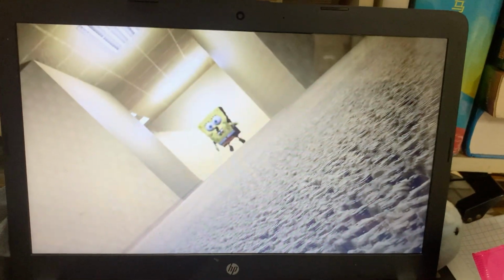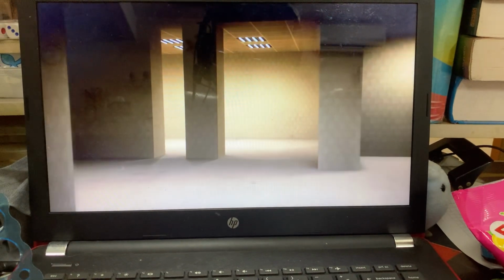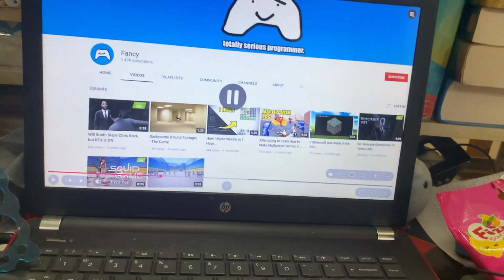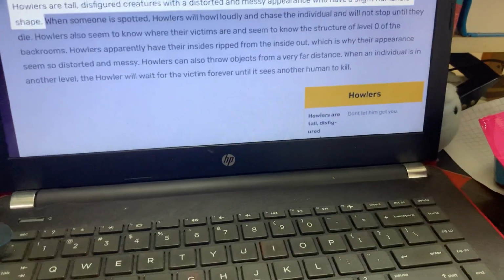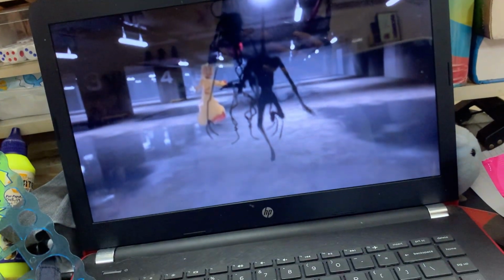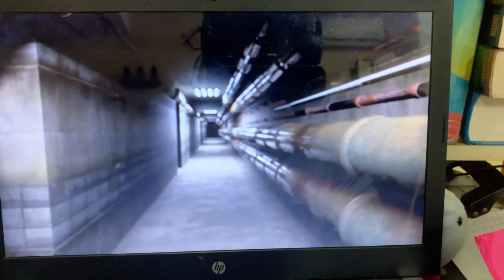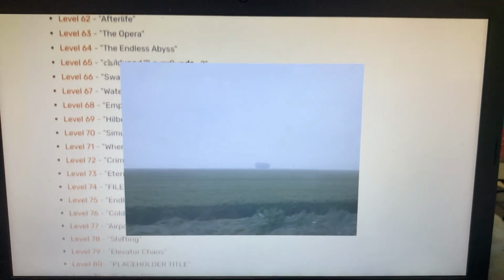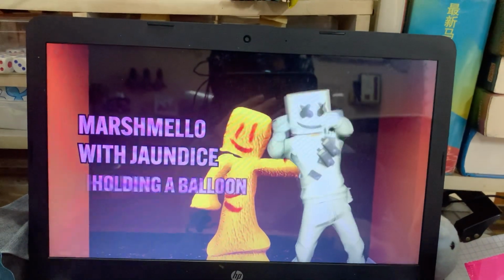Second half of reacting to Kane Pixels and Fancy’s Backrooms